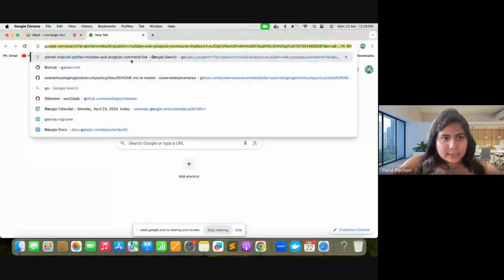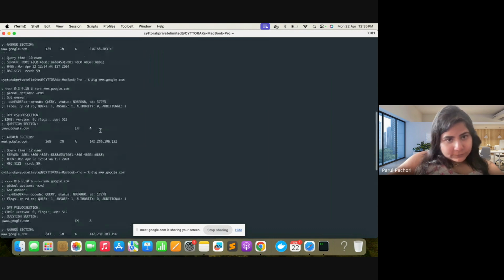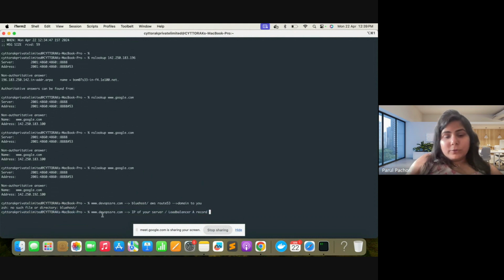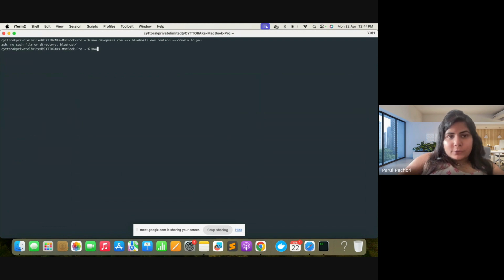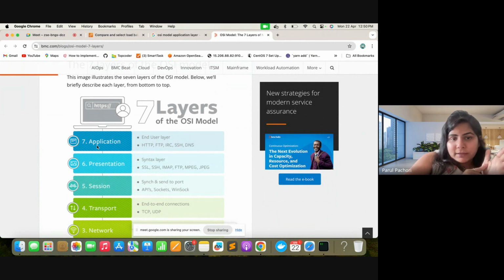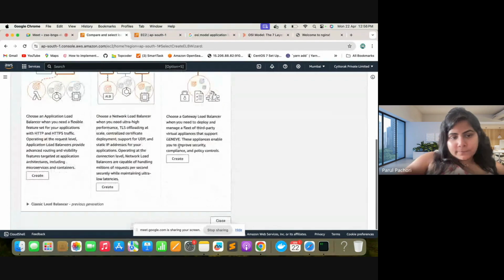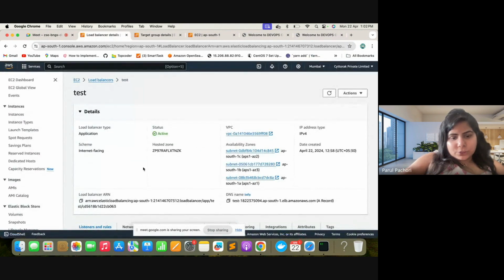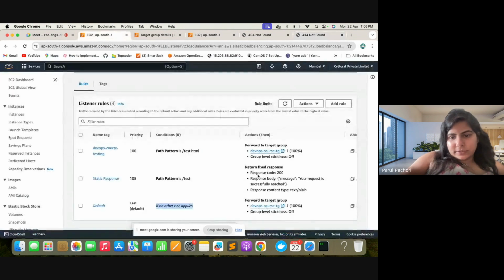Unraveling the Browser To Server Journey | DevOps Course | Day 18 | Cyttorak Pvt Ltd | Parul Pachori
In this video, we will talk about “Unraveling the Browser-to-Server Journey: A Simple Guide” in detail. If you have any questions, please feel free to post in the comments and we will be happy to answer, also we will make upcoming videos based on your suggestions.